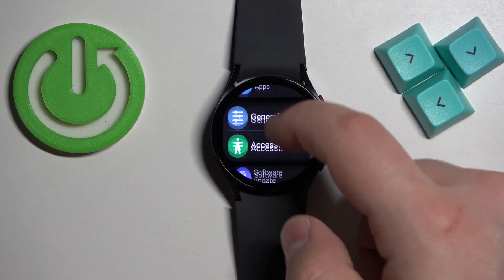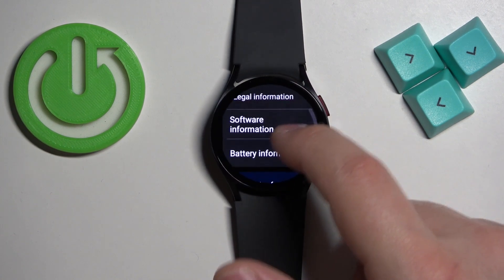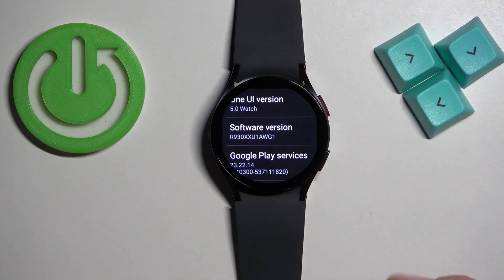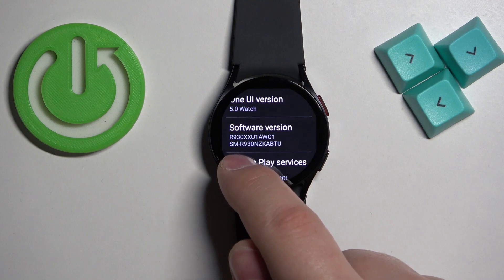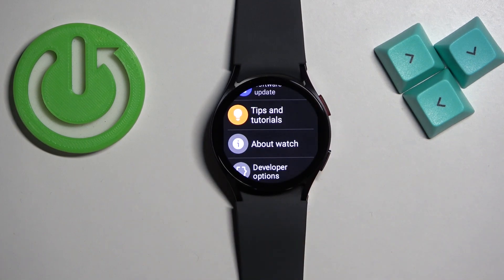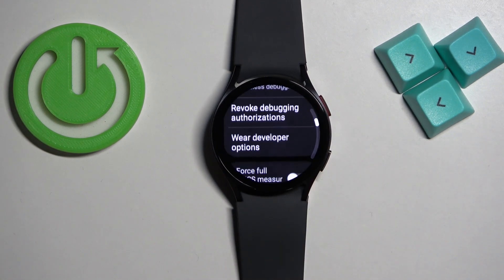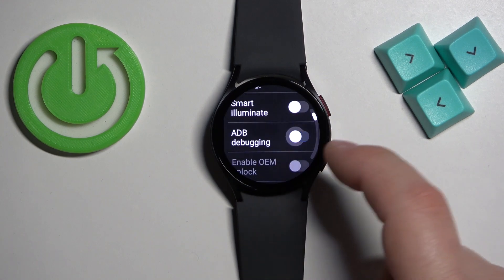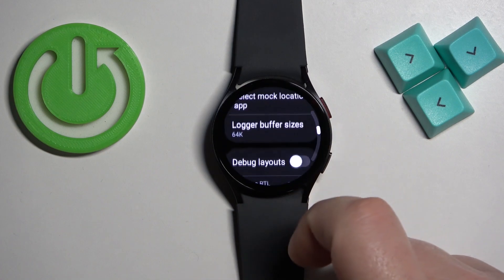How to Enable & Disable Developer Options on Samsung Galaxy Watch 6?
Unlock advanced customization and debugging capabilities on your Samsung Galaxy Watch 6 by discovering how to enable and disable Developer Options. Whether you're a developer or an enthusiast, this tutorial video will guide you through the process of accessing and managing these powerful settings.

How to Activate Developer Options on Samsung Galaxy Watch 6?
How to Turn On Developer Options on Samsung Galaxy Watch 6?
How to Enable Developer Settings on Samsung Galaxy Watch 6?
How to Access Developer Options on Samsung Galaxy Watch 6?